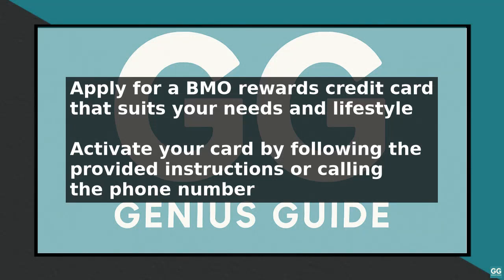How To Set Up BMO Travel Rewards (2025)